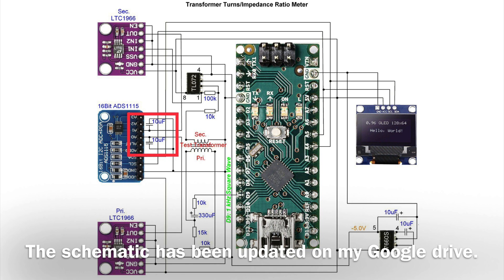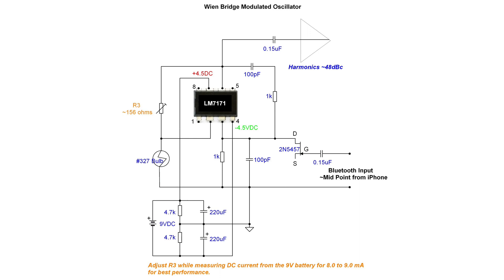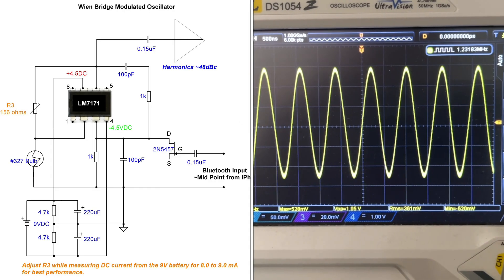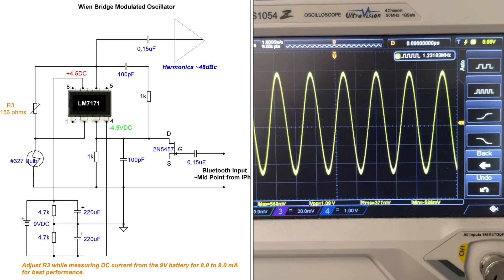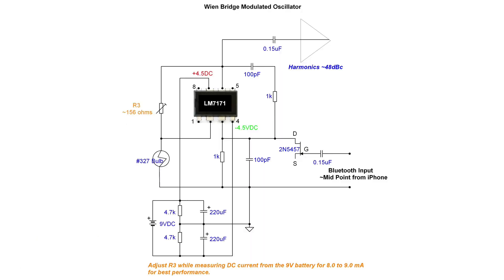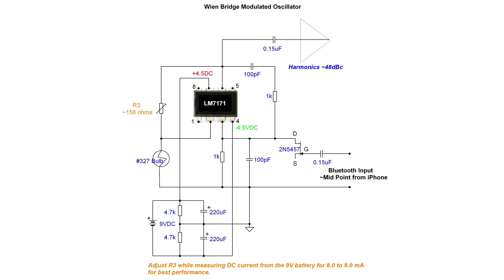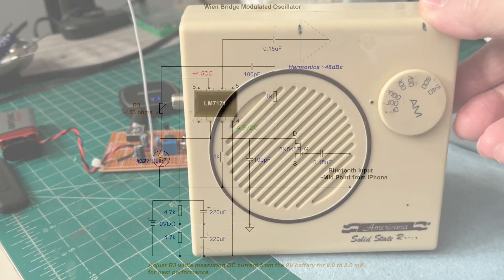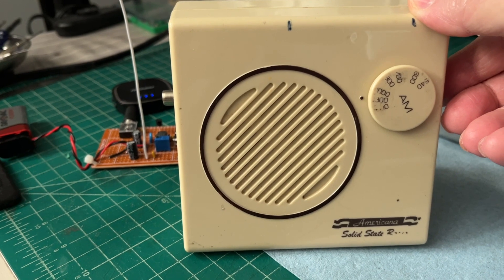Wien Bridge Modulated Oscillator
A very simple Wien Bridge Oscillator utilizing a LM7171 Op Amp. The as-built design resonates just above 1 MHz and can be modulated using a Bluetooth receiver or other and is powered from a single 9V battery.

The schematic can be downloaded from my google drive in the folder named Wien Bridge Oscillator at:

Music attributes:
The126ers